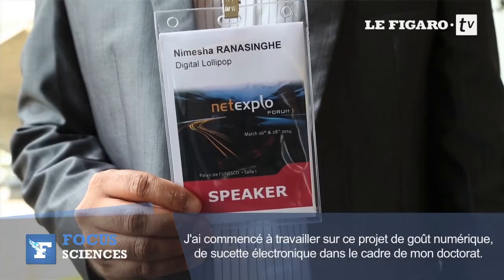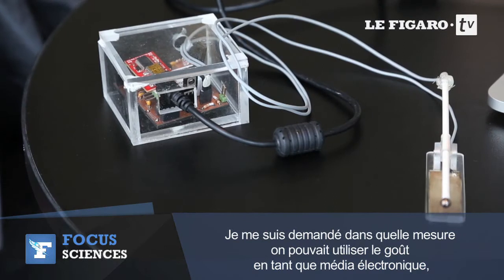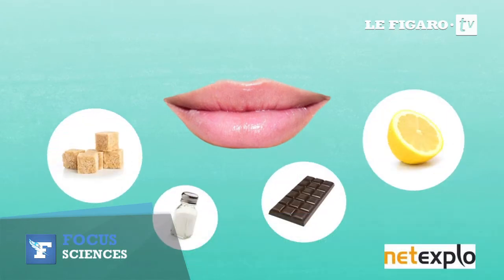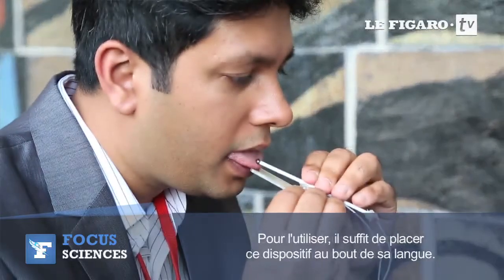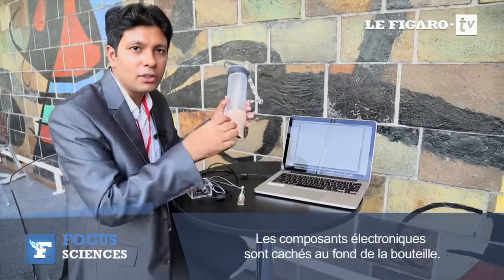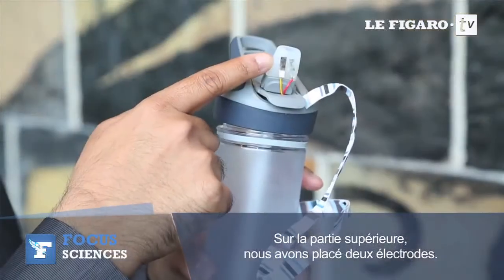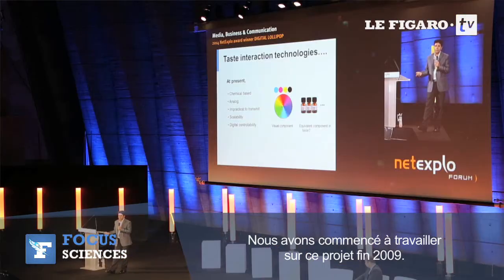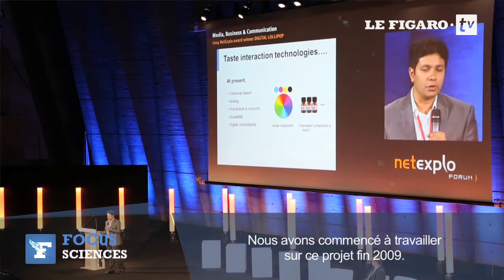Après l'e-cigarette, la sucette électronique recrée la sensation du goût sans manger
Lauréat du forum Netexplo 2014, Nimesha Ranasinghe, un jeune chercheur sri-lankais, a développé une sucette électronique qui permet de recréer la sensation du goût par un système d'électrodes placés sur la langue.